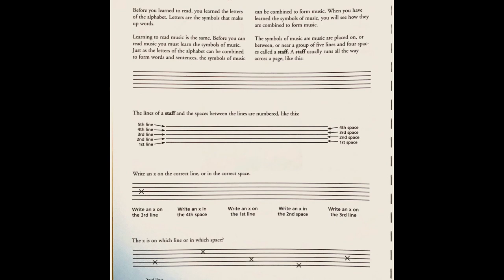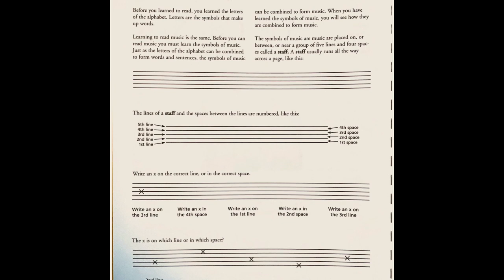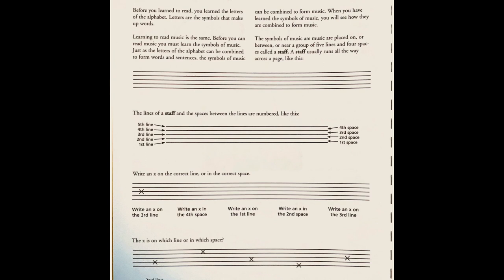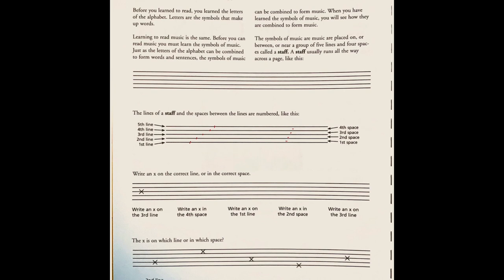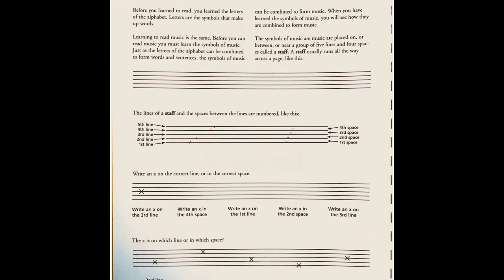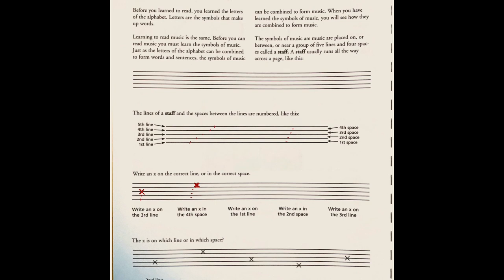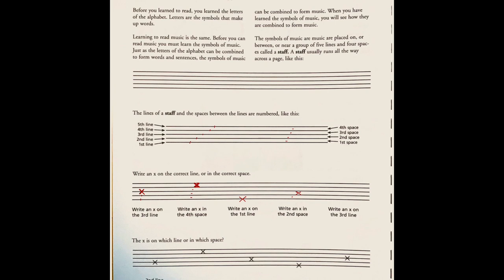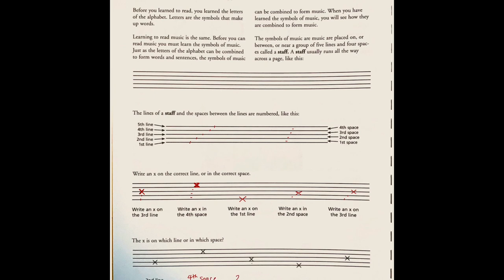Music Literacy- Lesson 1- The Staff